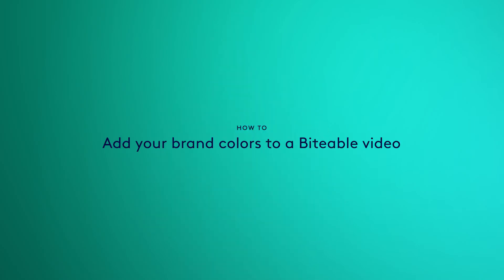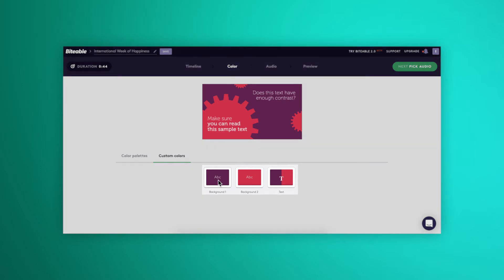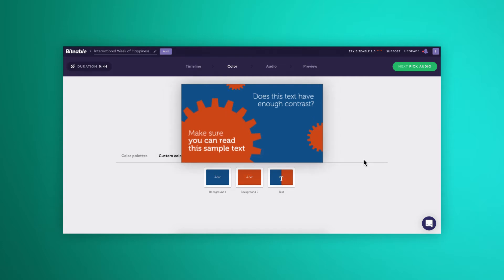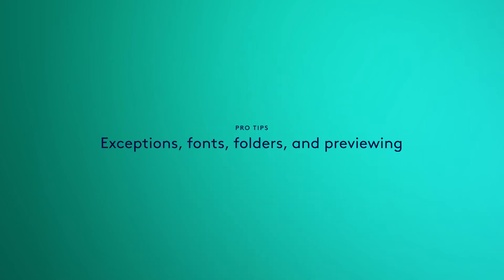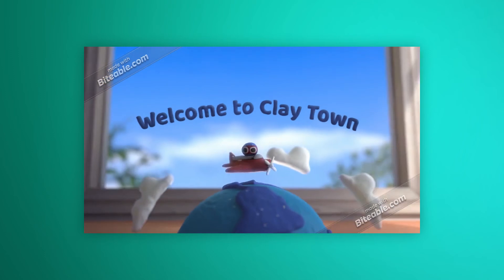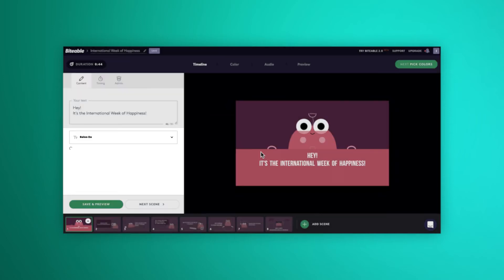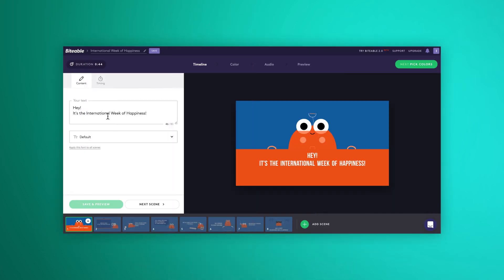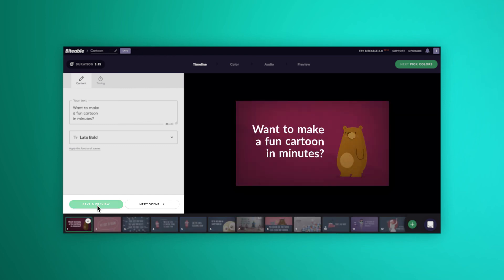How to add your brand colors to a video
Make a professional and slick-lookin' video by incorporating your brand colors. Today, we're talking about the few short steps to get it done.